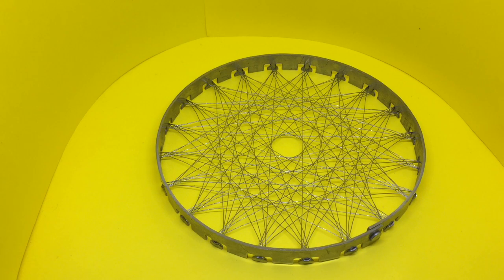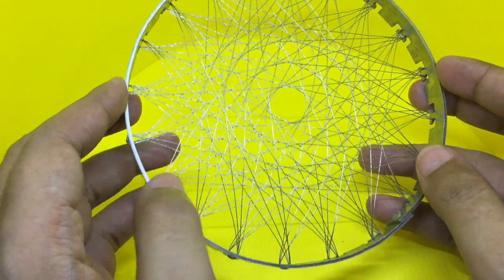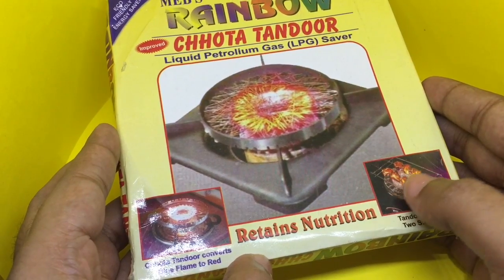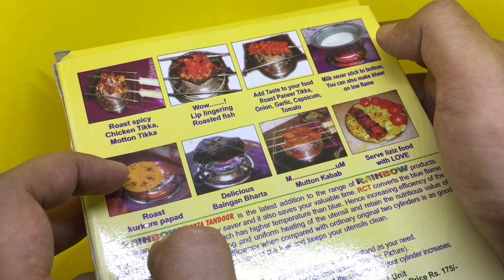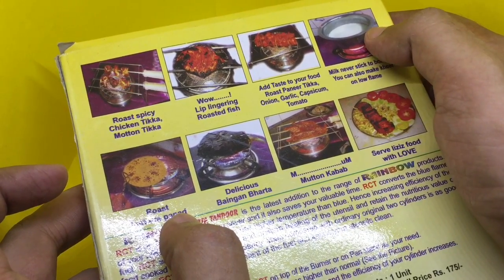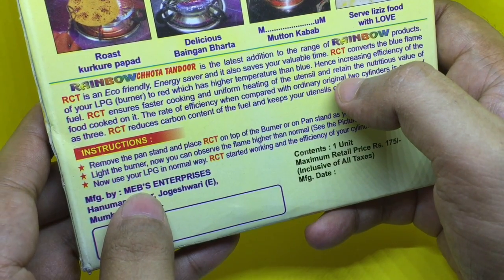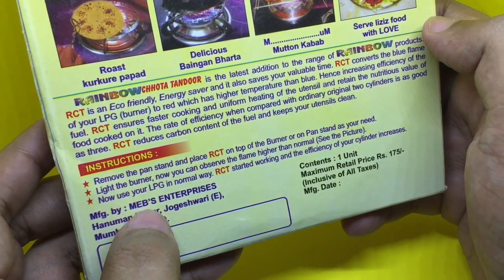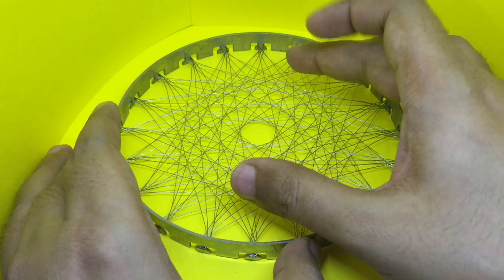Chhota Tandoor - Mini Barbecue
This Chhota Tandoor or Mini Barbecue is an innovative product. Not sure how good their claims of saving gas are. But roasting of food on it works quite well.  It costs Rs 175 around $3.